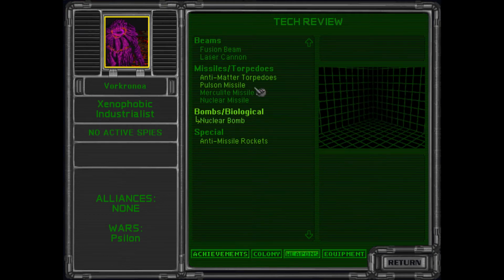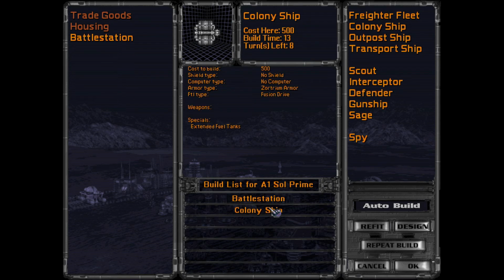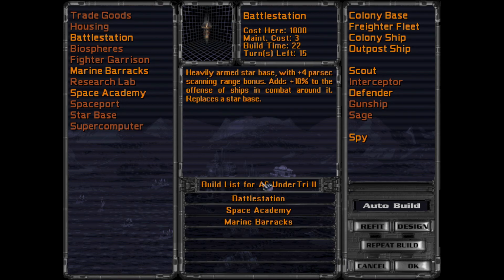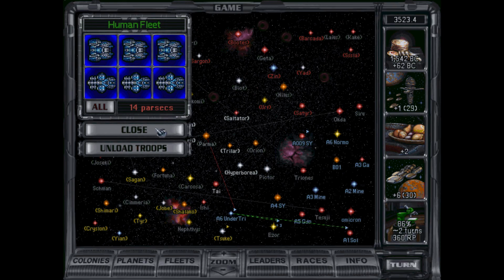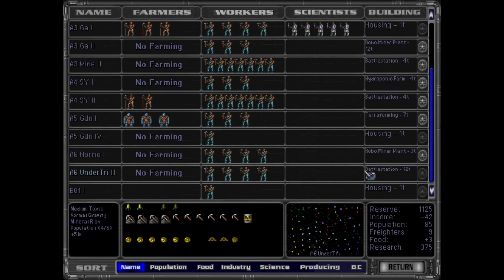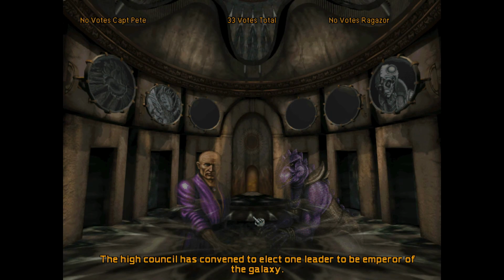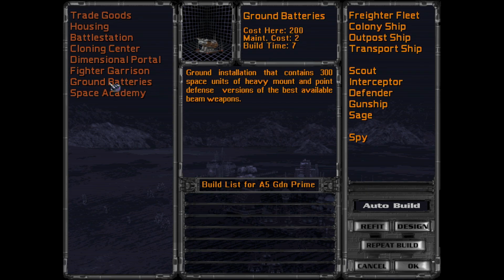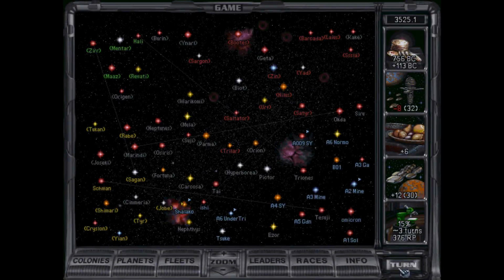Master of Orion 2 - War on the Silicoids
introduces Master of Orion 2 with a walkthrough for beginners using the Human Empire as an example.

At least we hope they are still an empire after we shamelessly declare war on the Sillicoids.

Wait a minute! Did someone take out the Trilarians and I missed it completely?!